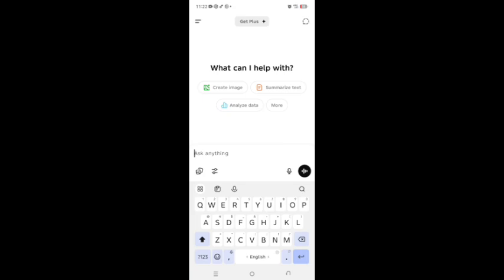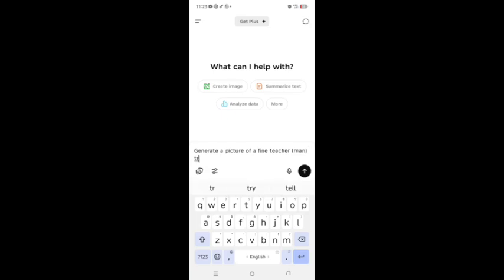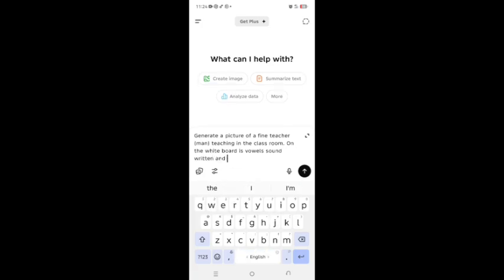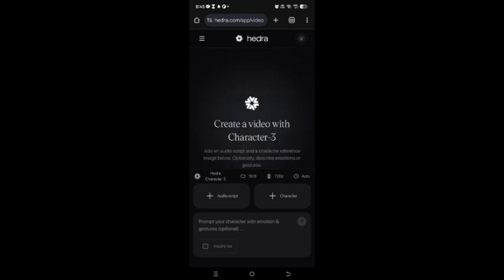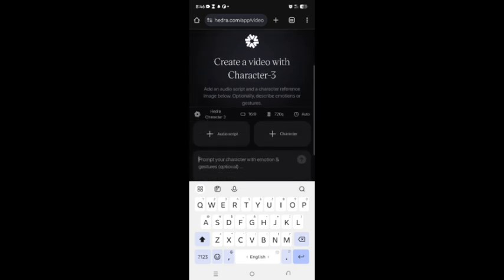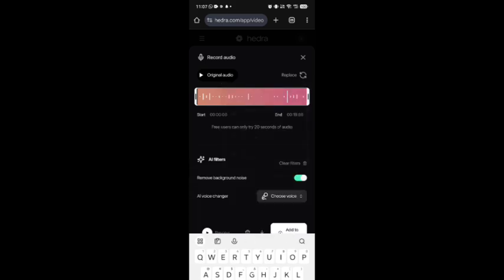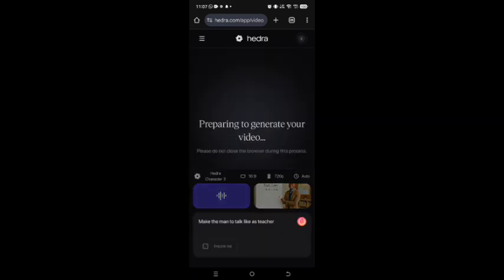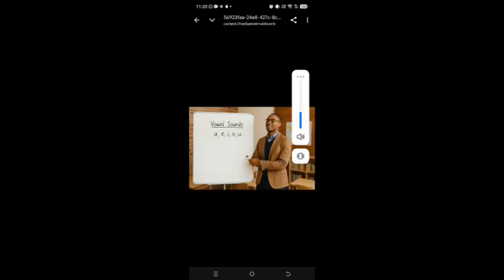Create Educational Faceless Avatar | High Paying Niche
Learn How to create educational faceless AI videos for Free. In this video you will learn how you can create educational faceless videos with the use of AI.
This AI can talk, walk, move and do any prompt.

Tools Used.
ChatGPT for prompt
Hedra AI for video
InShot for editing